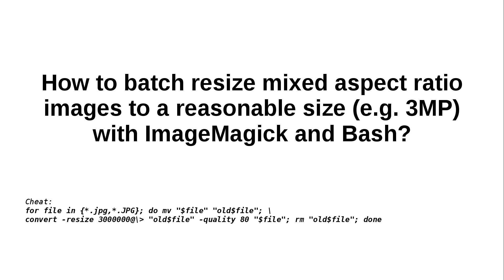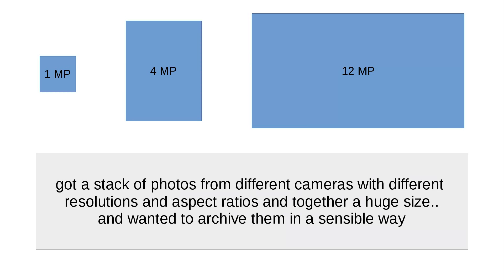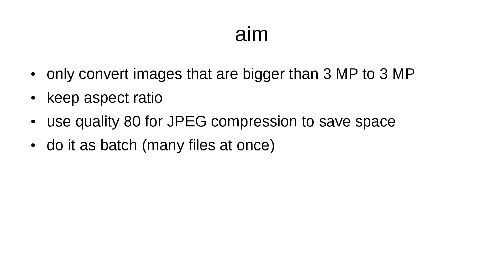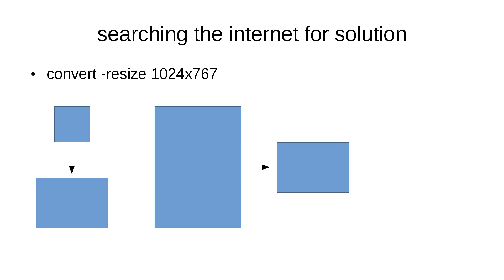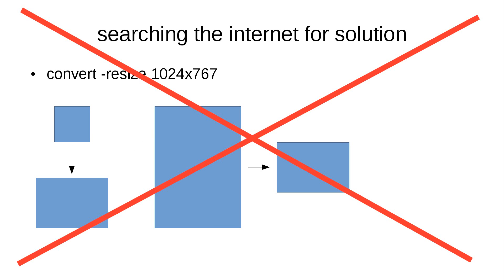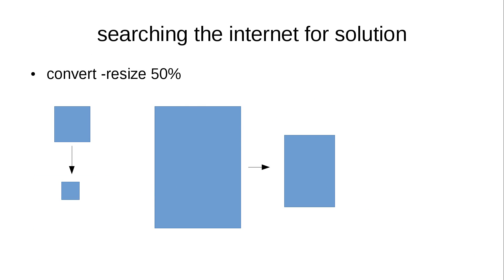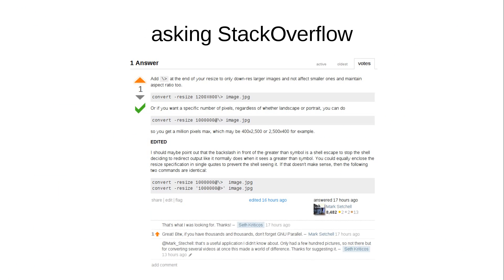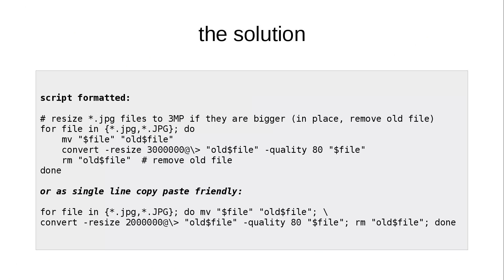Batch resize big images with ImageMagick to 3MP in Bash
How to batch resize mixed aspect ratio images of varying sizes to a reasonable megapixel size (e.g. 3MP) with ImageMagick and Bash?